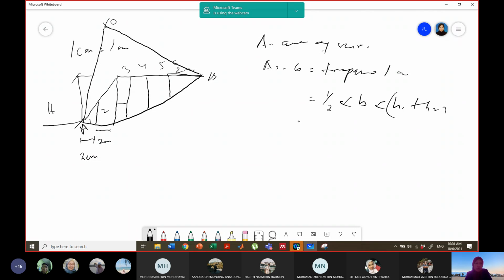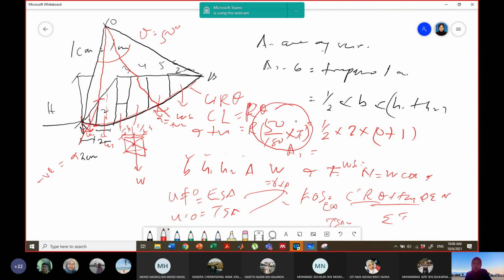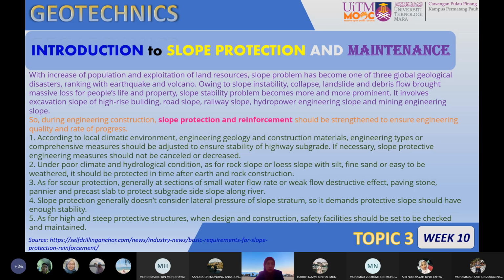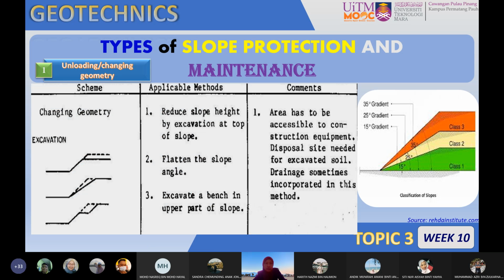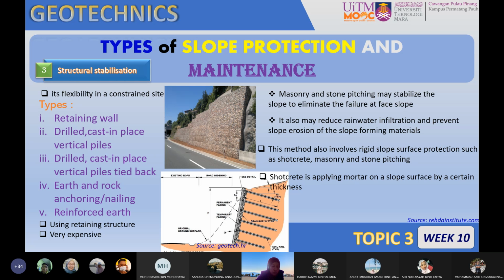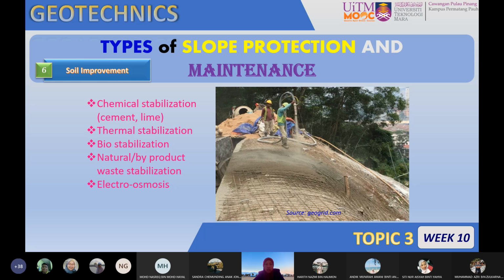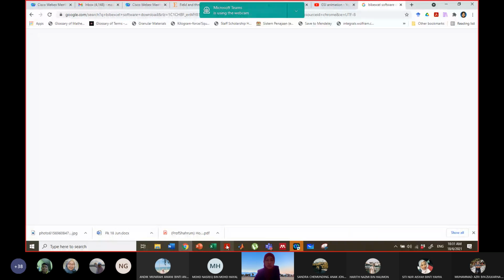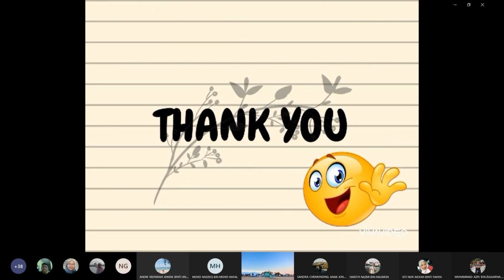WEEK 10 : TOPIC 3 - SLOPE PROTECTION AND MAINTENANCE